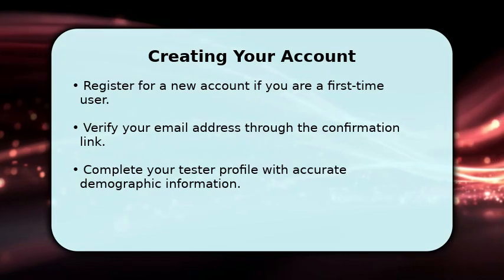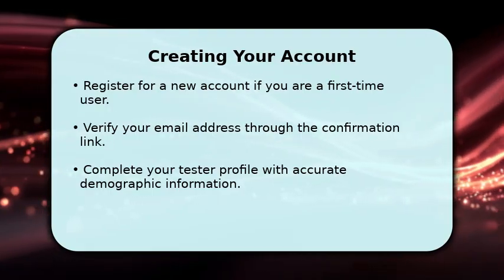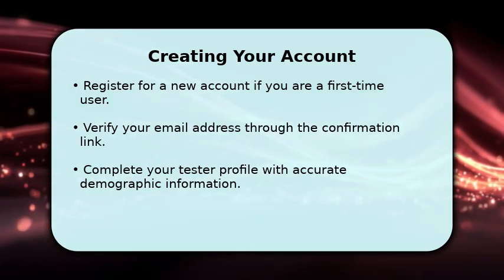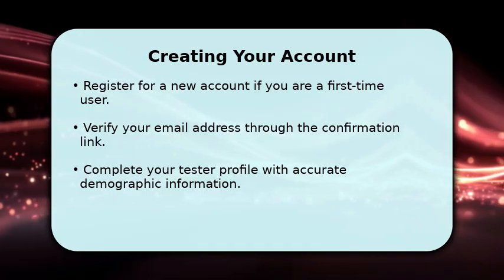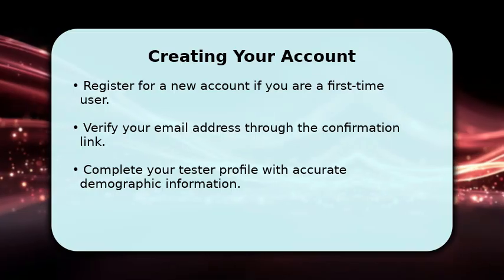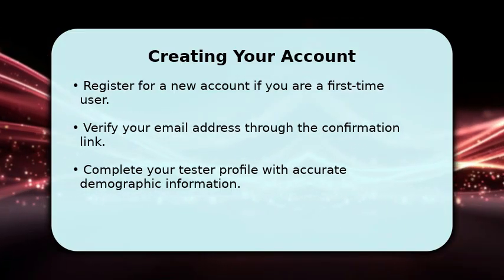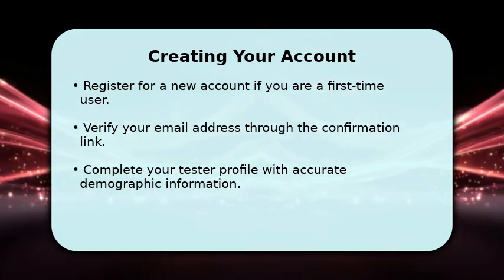How to Login Play Test Cloud 2025 - Full Guide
▸ (v) Get the most out of your cloud gaming experience with this step-by-step guide on how to login and play test Cloud 2025. Learn about the different features, settings, and troubleshooting tips to ensure a smooth gaming session. From account creation to game selection, we've got you covered.